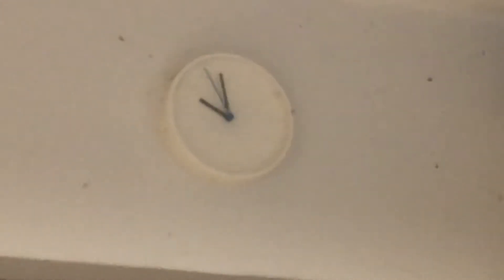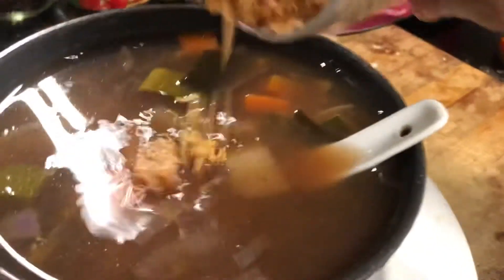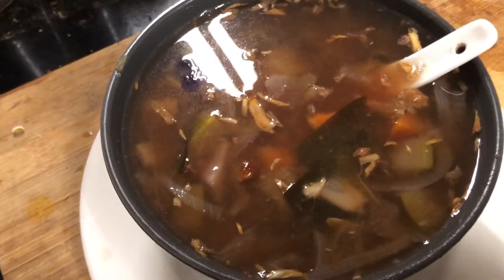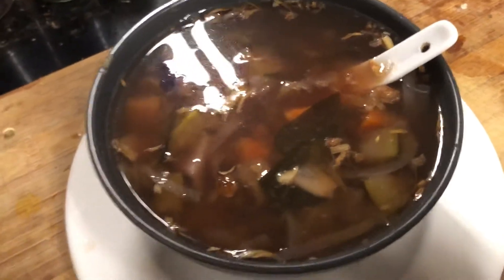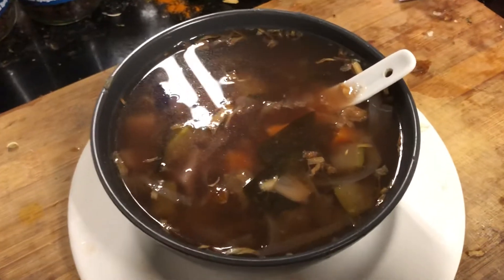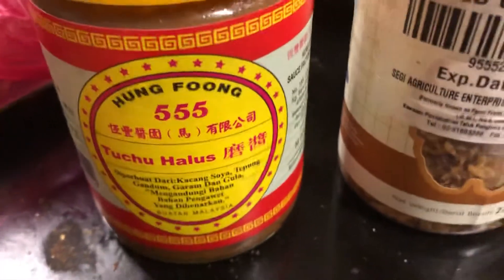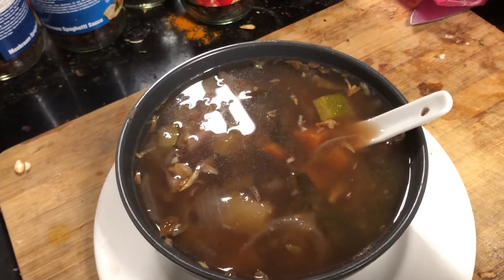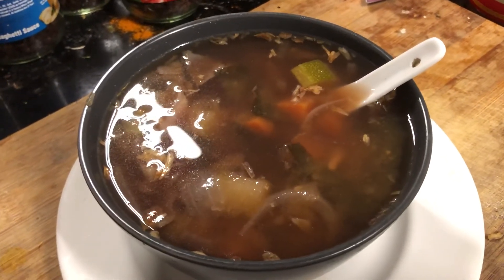VEGETABLE SOUP WITH KONBU | Sunday, 15 November 2020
Ingredients
1 medium onion, sliced
Chinese black vinegar, a few drops
4 cloves garlic, peeled, then cracked
⅔ Zucchini (Courgette), diced
1 carrot, diced
Purple cabbage; shredded
Konbu (Japanese for kelp, a type of flat seaweed), a handful
Tauchu halus (fermented soy beans, similar to miso paste), use the halus, blended, variety rather than the whole beans-type
Fried shallots
Scallion
Chives
Kampot black pepper

Metfod
Saute the onion and garlic without oil. Use this technique:

Chef AJ also has a video on how to caramelise onions without oil:

I use Chinese black vinegar instead of water. Once the onions and garlic are sautéed, add the rest of the vegetables. Continue to sauté for another 3-4 minutes to soften the vegetable. Add just enough water to cover the vegetables. Add the konbu. Set your timer for 10 minutes and allow fo boil on medium heat (Level 3 on my Philips induction cooker).

Once cooked, ladle the soup into a bowl. Add ⅓ to ½ spoon of tauchu halus. Add black or white pepper, chives, scallion and fried shallots to taste.